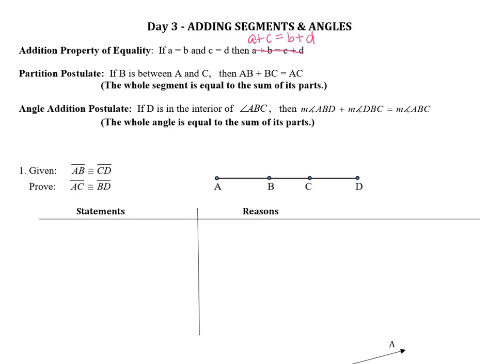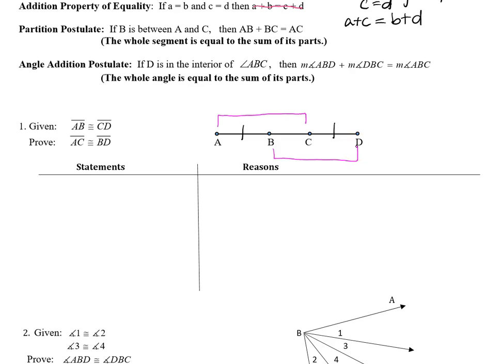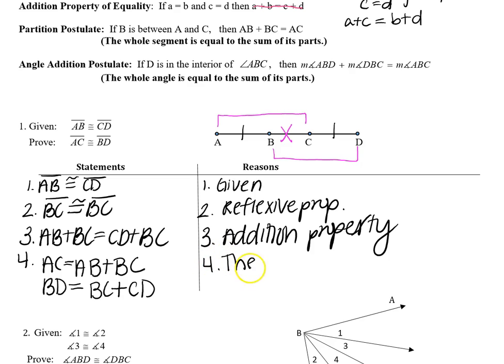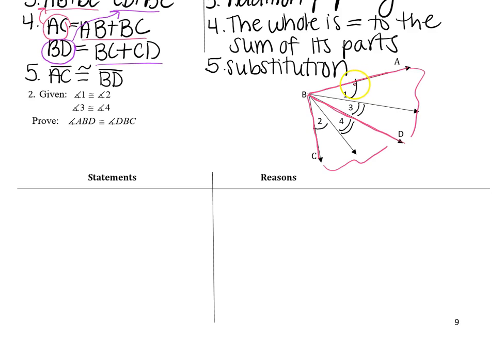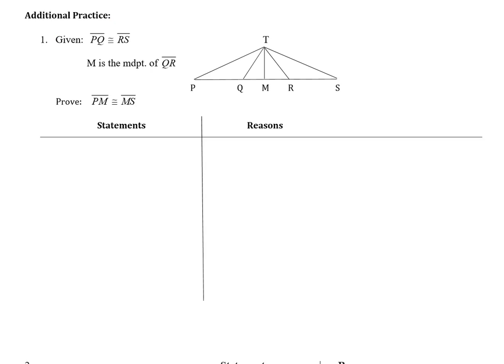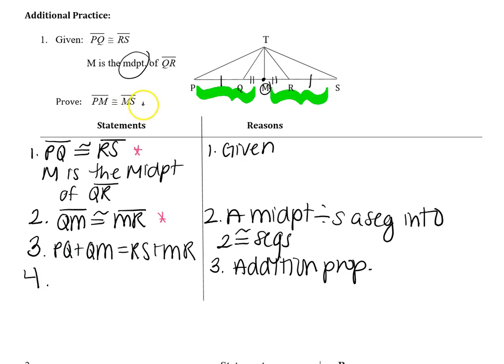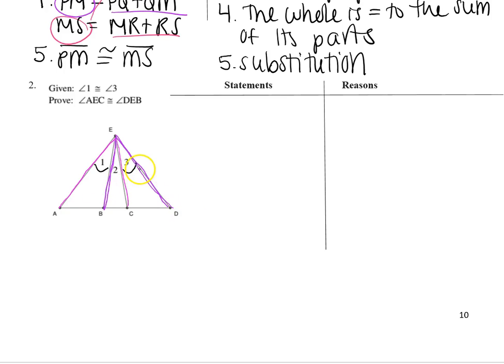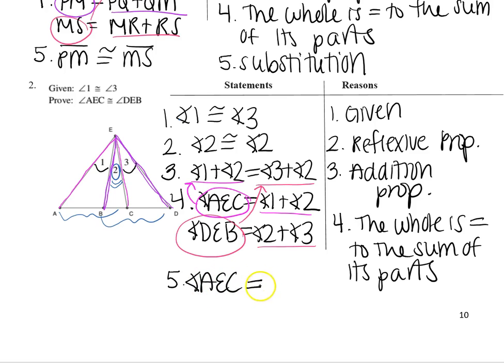Geometry R Unit 3B Day 3 Adding Segments & Angles